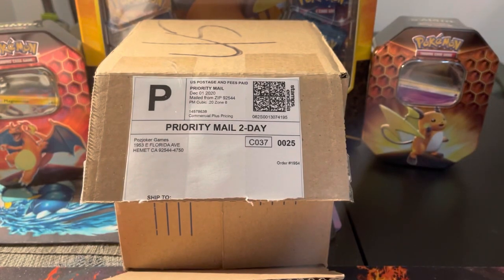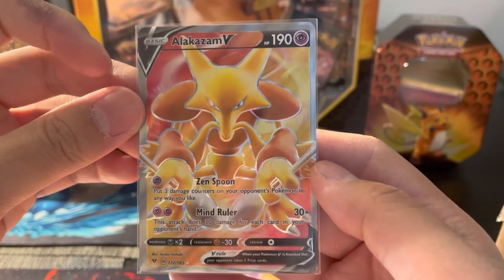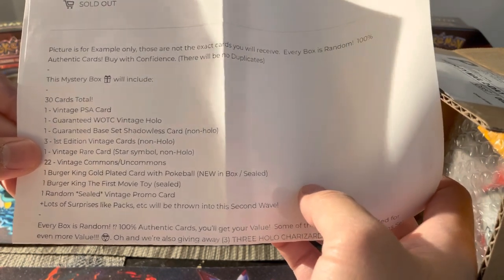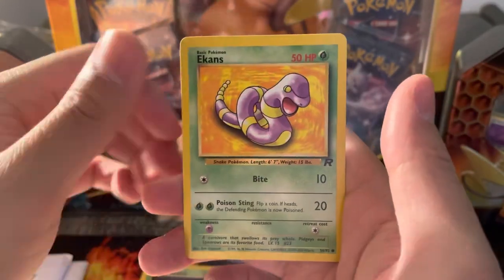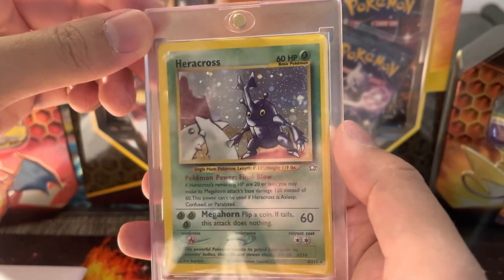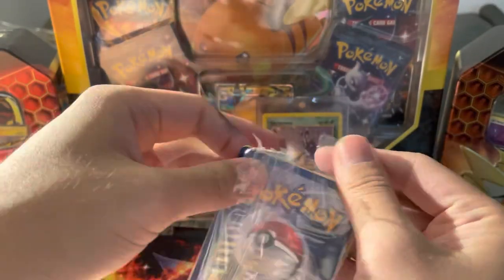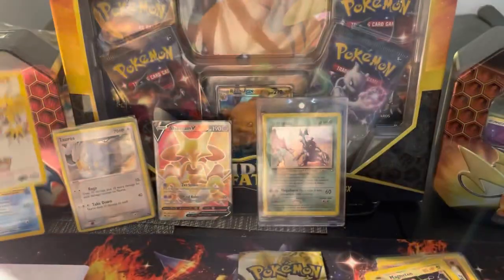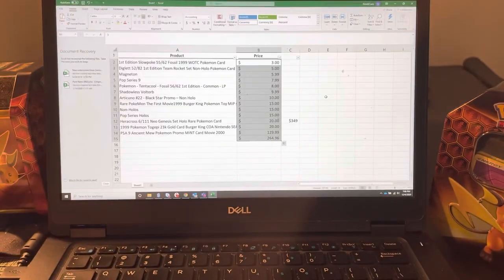A Vintage Pokémon Mystery Box Opening! WOTC Holo was pulled!